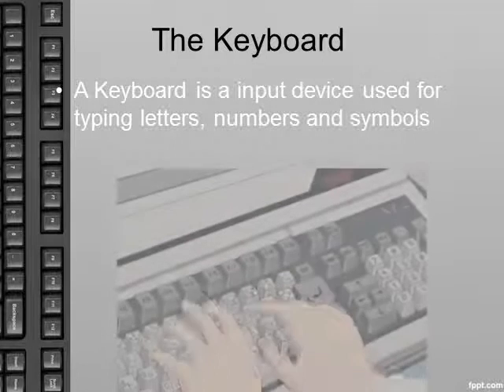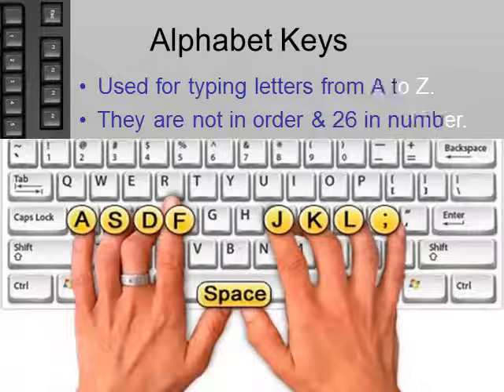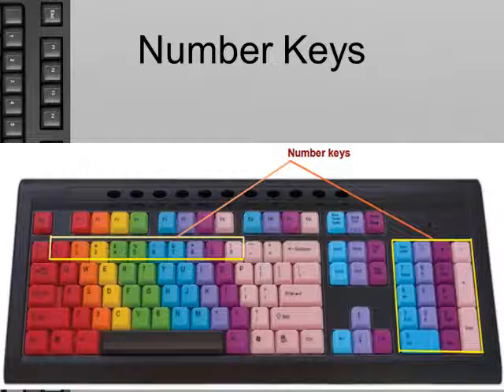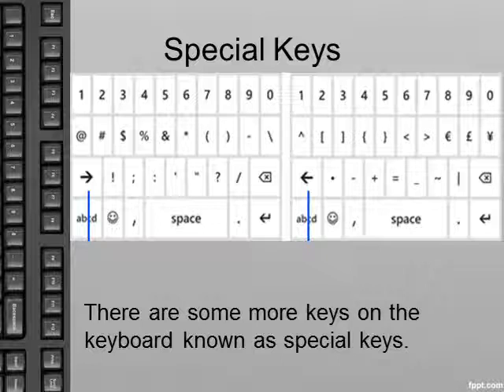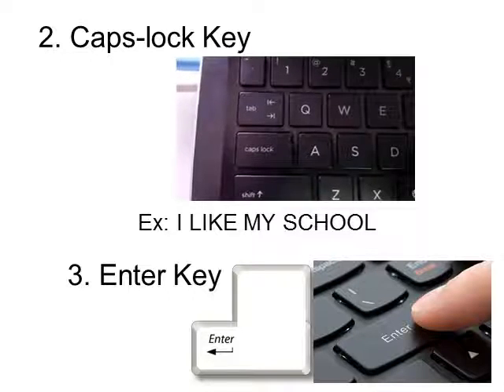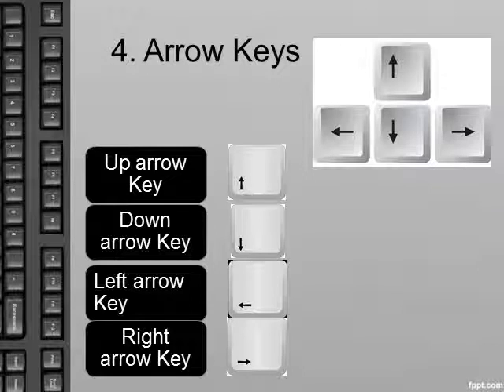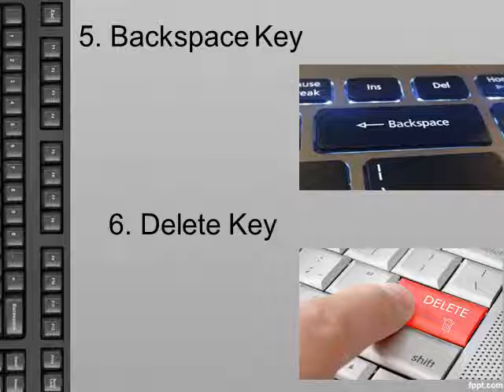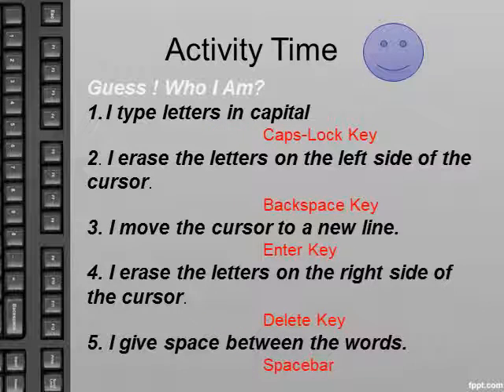The Keyboard & it's functions ( CBSE Grade I & II )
Learn basics of keyboard, types of keys and function of each key.